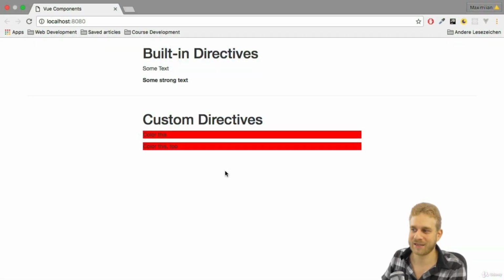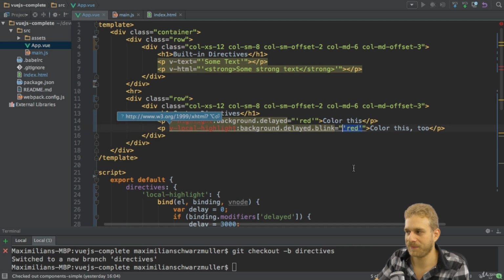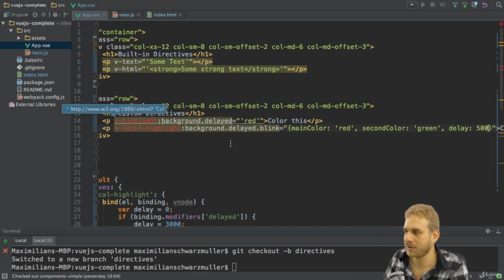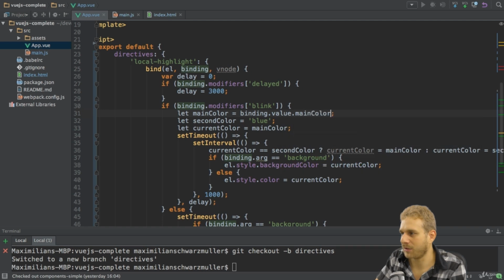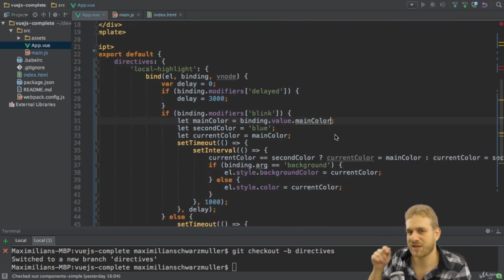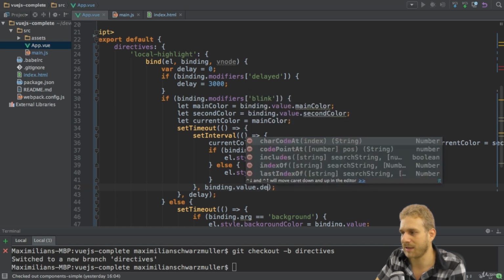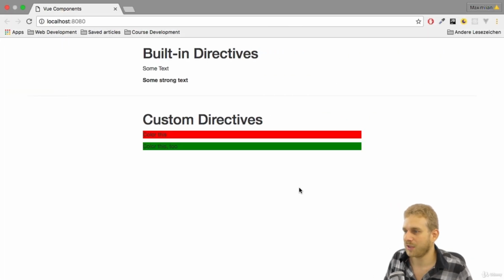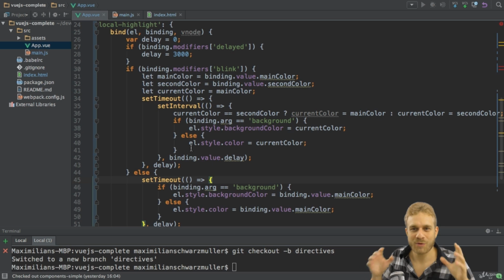XII. Using and Creating Directives. 11. Passing more Complex Values to Directives